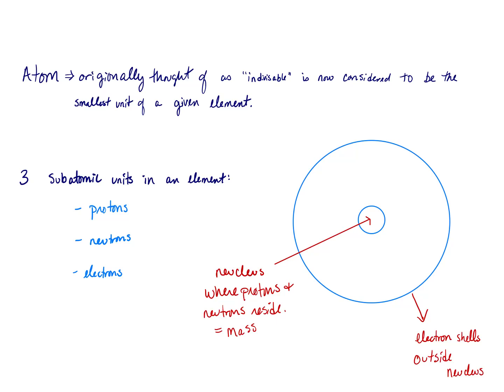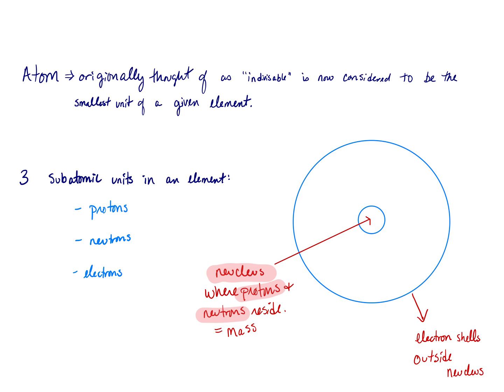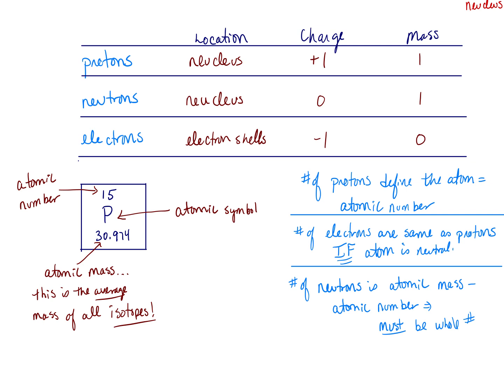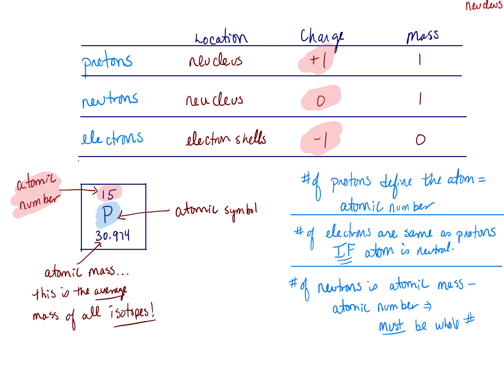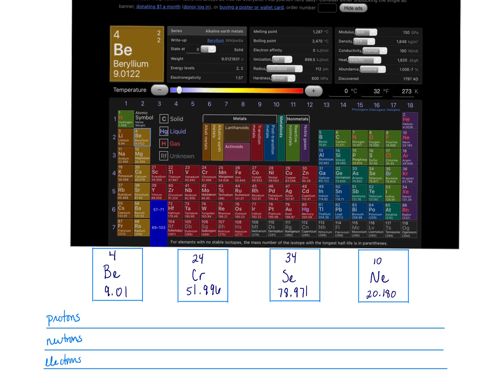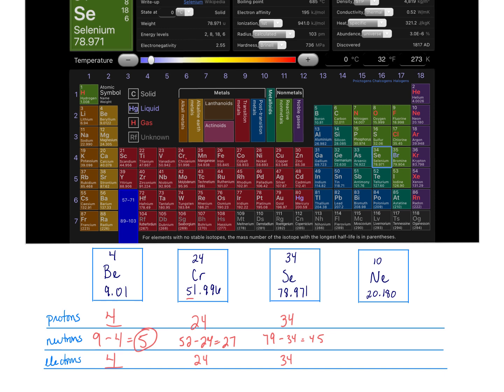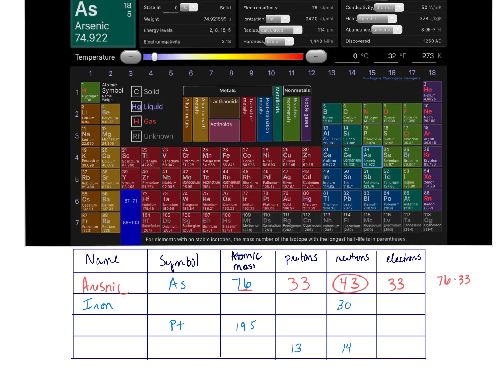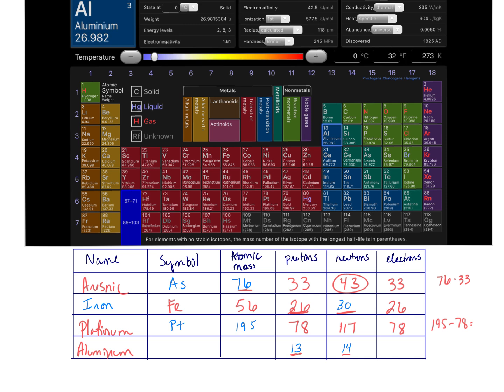What’s In An Atom